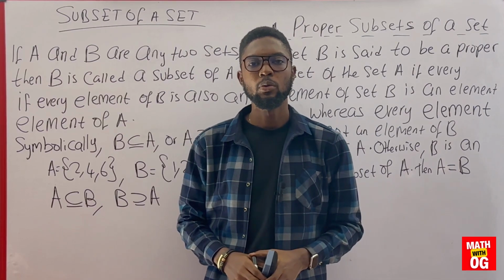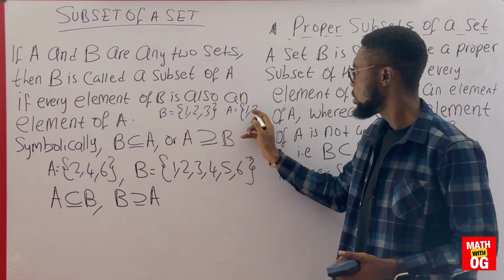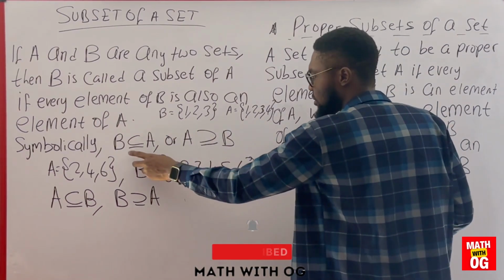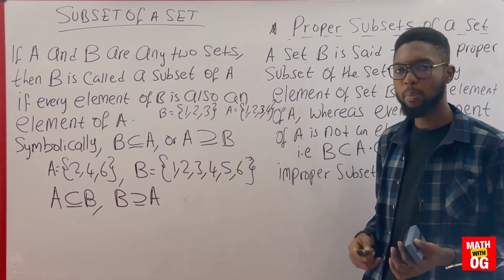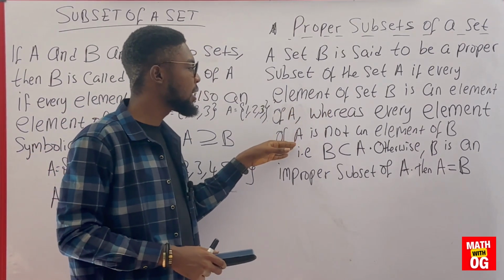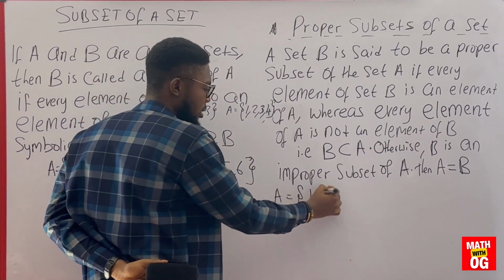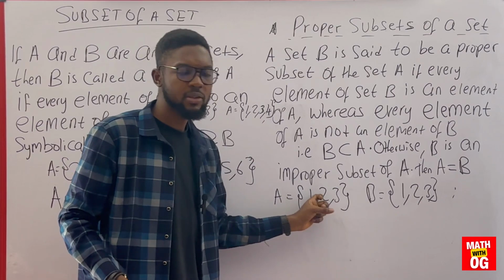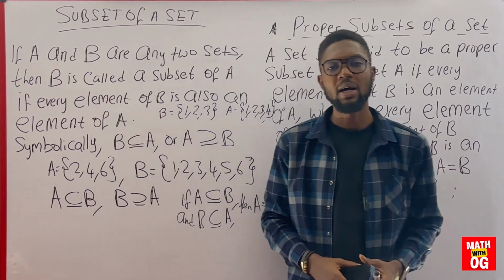SUBSET OF A SET (JAMB, WAEC, NECO) EXAMS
Learn how to recognise a subset of a set.